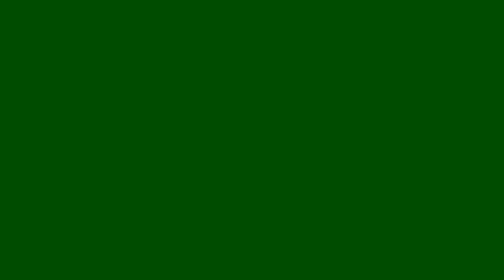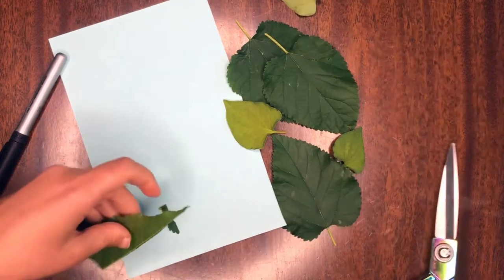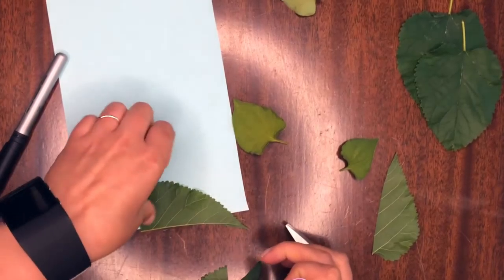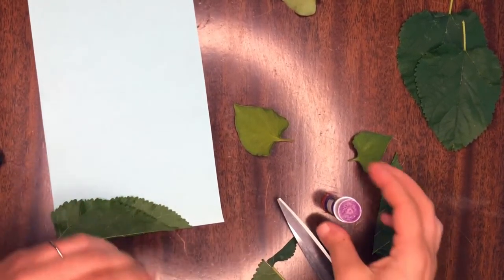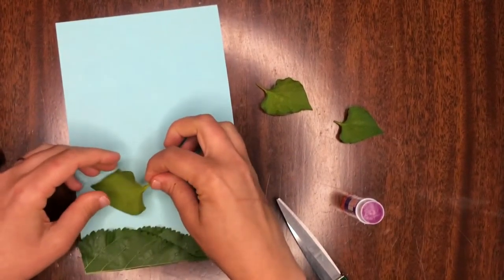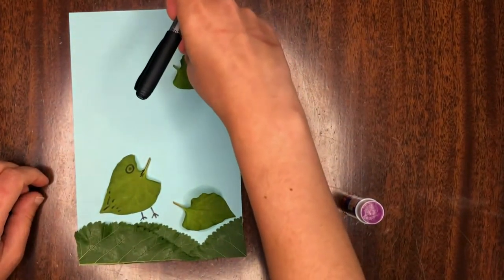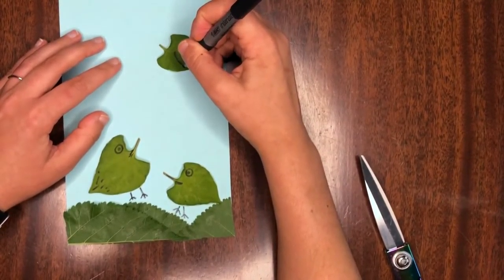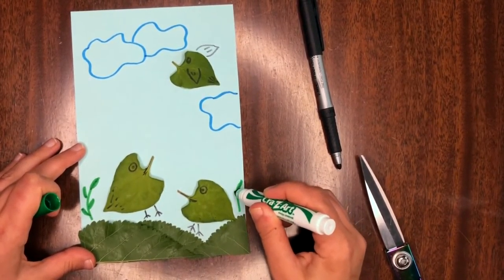How to Make Leaf Art | Art with Ms. Choate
Go outside and collect some leaves! Turn them into a beautiful nature scene.  You don't need a lot of art supplies to create awesome art!